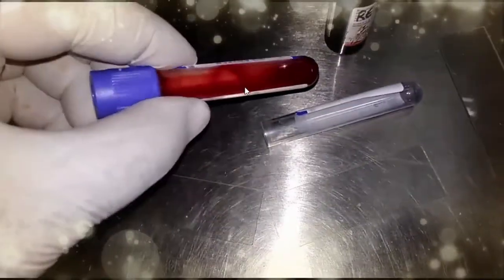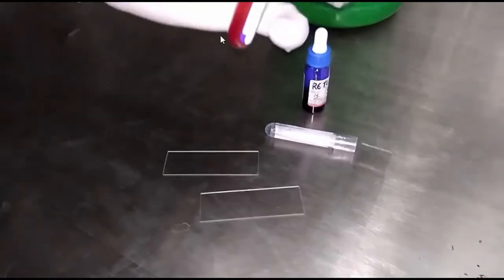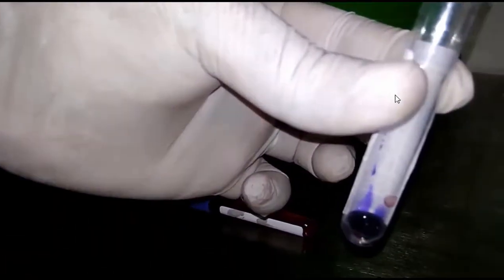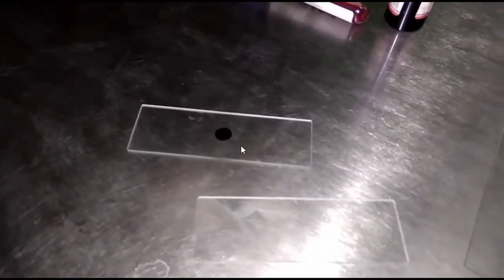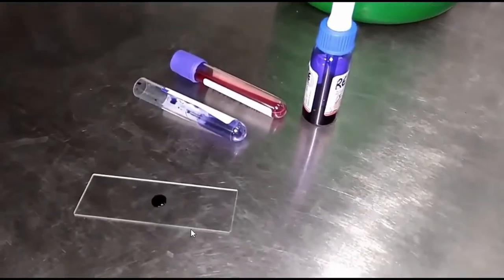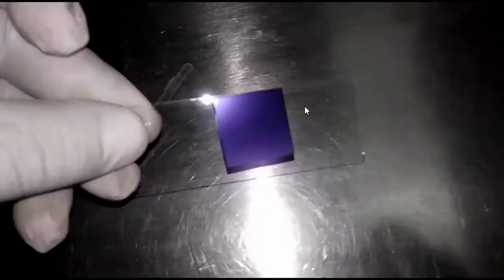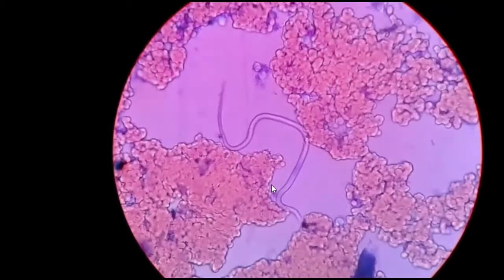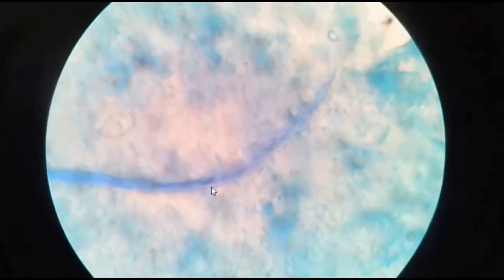Microfilaria in blood Microscopy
Microfilaria wet mount microscopy,
Microfilaria at various magnifications
Microfilaria-The females of parasites are viviparously giving birth to larvae so-called microfilaria. This parasite includes four genera and species that are parasitic to humans. These filarial nematodes are as follows: 1. Wuchereria bancrofti 2. Brugia malayi 3. Oncocerca volvulus and 4. Loa loa but mainly two genera i.e. Wuchereria and Brugia are encountered in peripheral blood.
Filariasis is an infectious disease caused by nematodes of the Filarioidea type e.g. Wuchereria bancrofti, Brugia malayi,  Oncocerca
Protozoan Diseases

Amebiasis: It is a protozoan disease caused by  Entamoeba histolytica.
Amebic dysentery: It is caused by the protozoan parasite Entamoeba histolytica.
Babesiosis: It is a tick-borne, malaria-like illness caused by species of the intraerythrocytic protozoan Babesia
Balantidiosis: It is a parasitic disease caused by a protozoan parasite, Balantidium coli, and swine are the main infection source.
Blackwater fever: It is a complication of malaria (causative agent- Plasmodium species) consisting of a syndrome of febrile intra-vascular hemolysis with severe anemia and intermittent passage of dark-red to black color urine.
Chagas disease: It is also known as American trypanosomiasis, is a tropical parasitic disease caused by Trypanosoma cruzi.
Coccidiosis: It is usually an acute invasion and destruction of the intestinal mucosa by protozoa, Eimeria, or Isospora.
Giardiasis: Giardiasis is a diarrheal disease caused by the protozoan parasite Giardia lamblia.
Leishmaniasis: It is a parasitic disease caused by Leishmania donovani.
Malaria: It is caused by the blood parasites, Plasmodium species.
Sleeping sickness: Sleeping sickness is also called human African trypanosomiasis, which is a life-threatening disease caused by, Trypanosoma species.
Common Medical Parasites Text Links
Malarial parasites: Introduction, Life Cycle, Pathogenicity, Lab Diagnosis, Treatment and Prevention

Leishmaniasis: Introduction, classification, Pathogenesis, Lab Diagnosis, Treatment, and Control @

Entamoeba histolytica: Introduction, Morphology, Life cycle, Pathogenesis, Lab Diagnosis, and Treatment @

Giardia: Introduction, morphology, Life cycle, pathogenicity, lab diagnosis, and treatment@

Hookworm: Introduction, morphology, life cycle, Mode of Infection, Pathogenicity, Lab Diagnosis and Treatment @

Roundworm or Ascaris lumbricoides: Introduction, Morphology, Life Cycle, Pathogenesis, Lab Diagnosis, and Treatment@

Tapeworm: Introduction, Morphology, Life Cycle, Clinical Features, Pathogenicity, Lab Diagnosis, and Treatment @

OptiMAL Test for Rapid Diagnosis of Malarial Parasites: Introduction, Principle, Procedure, Result Interpretation, Clinical Significance, and Keynotes @

Filariasis: Introduction, Classification, Life Cycle, Clinical Features, Lab Diagnosis, Treatment, and Control @